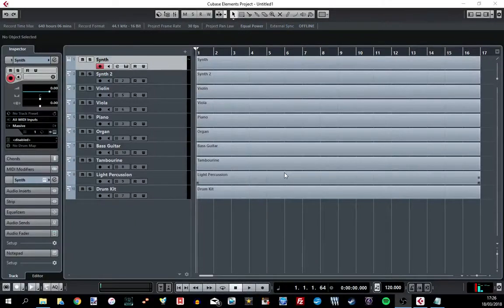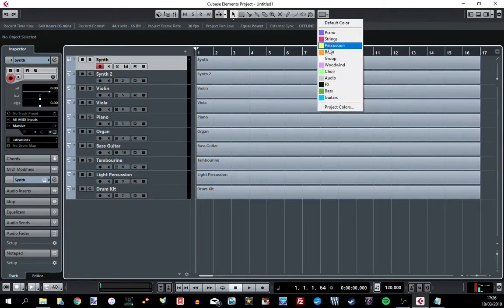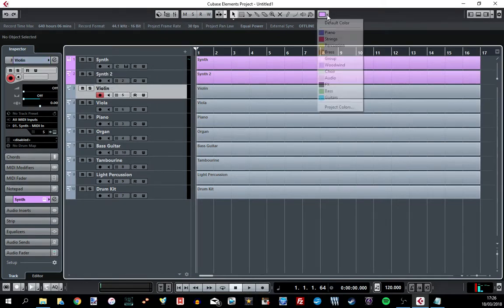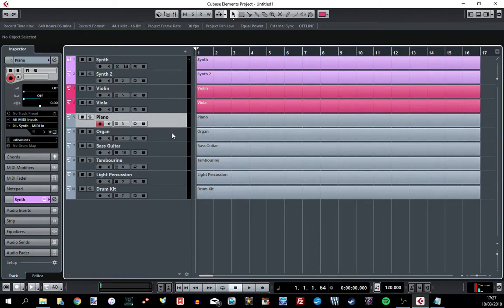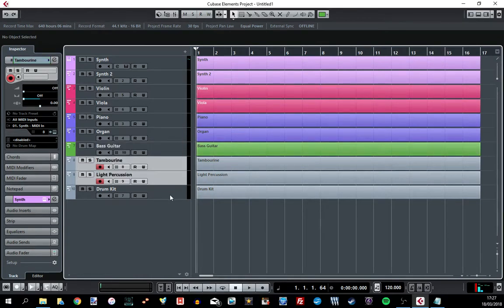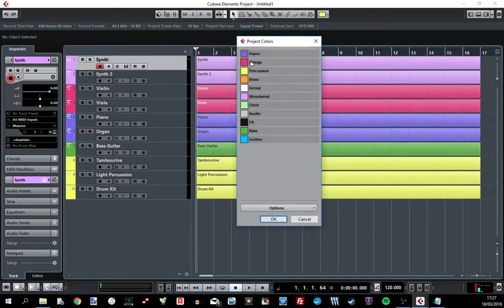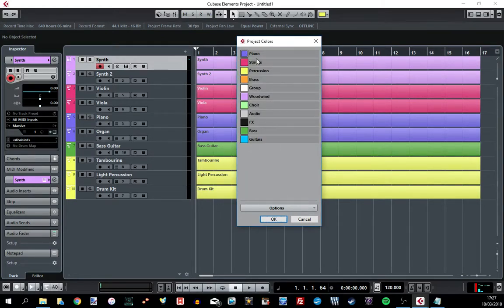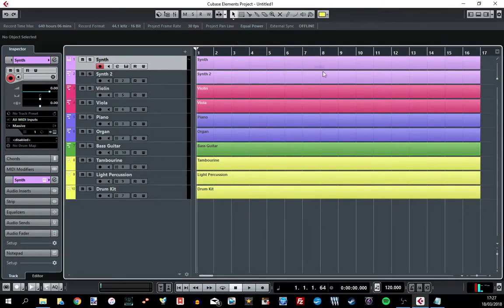🎚️ How To Change The Track Colours In Cubase